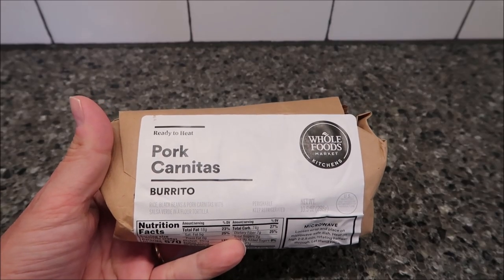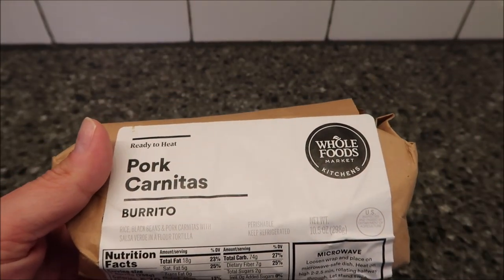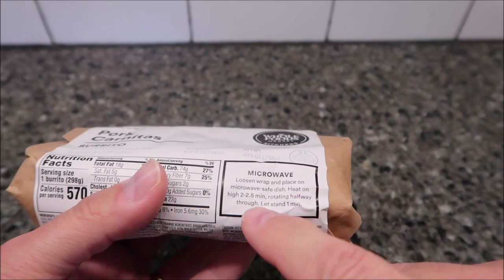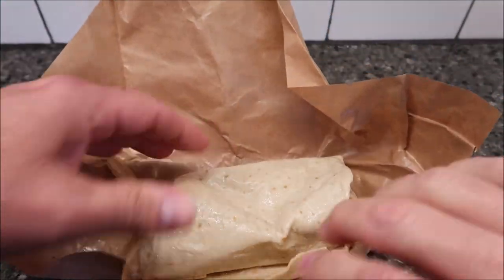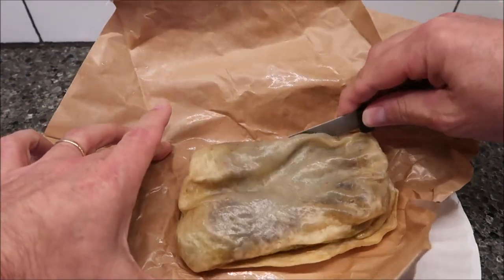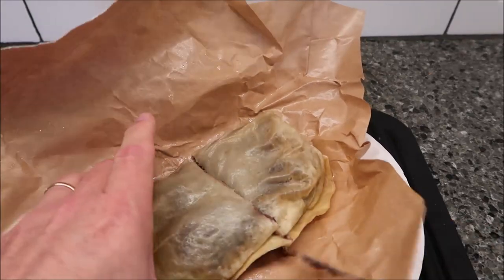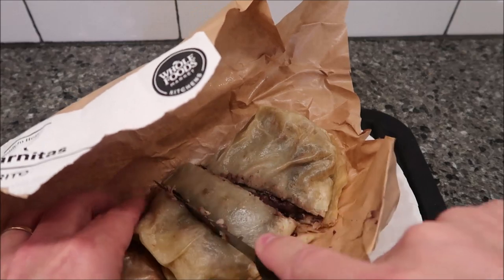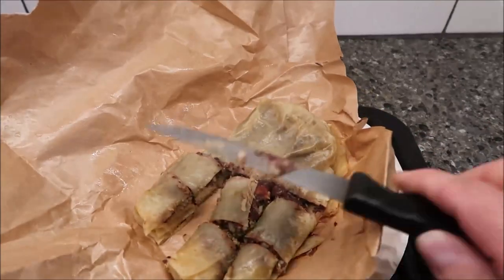Whole Foods Market Kitchens: Pork Carnitas Burrito Review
This is a taste test/review of the Pork Carnitas Burrito from Whole Foods Market Kitchens. It is rice, black beans and pork carnitas with salsa verde in a flour tortilla. It was $7.99.